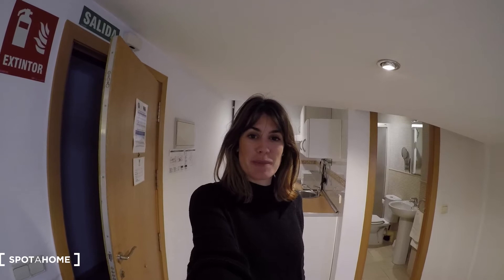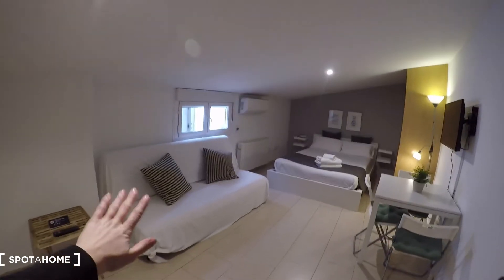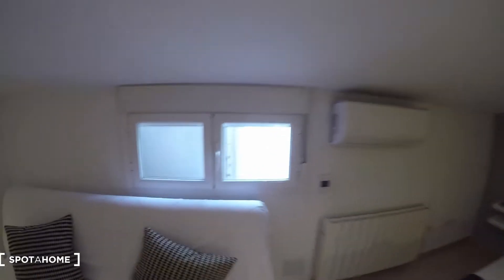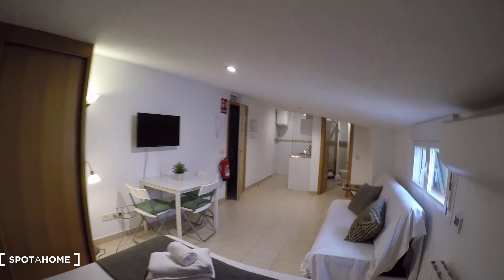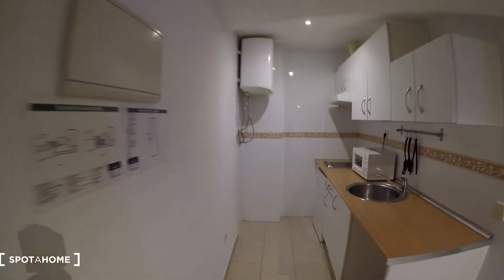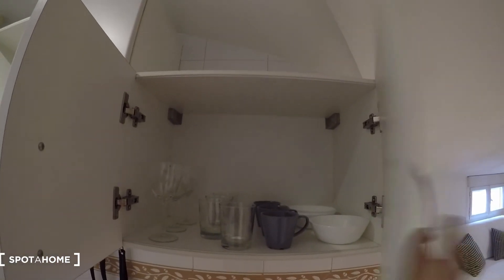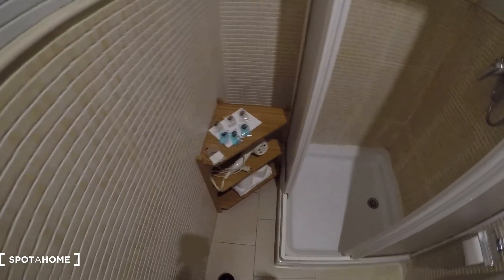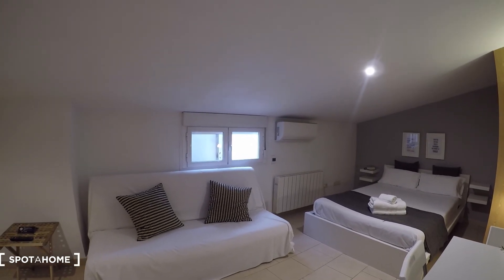Slick studio apartment for rent in Centro - Spotahome (ref 394172)